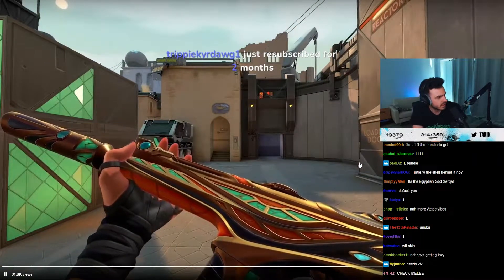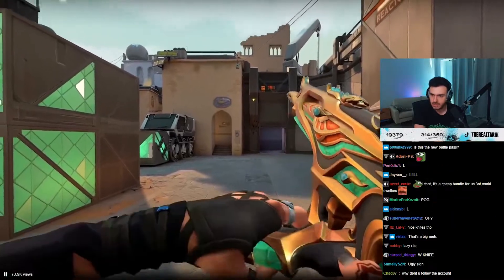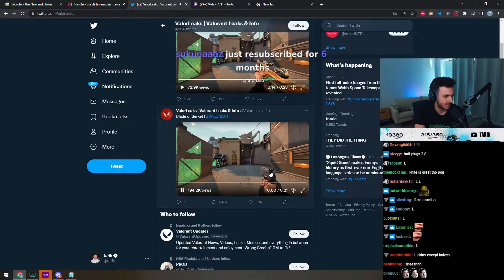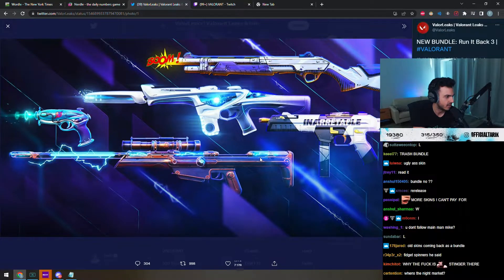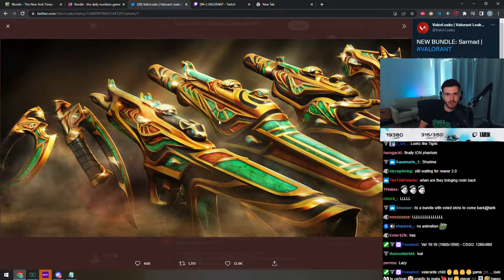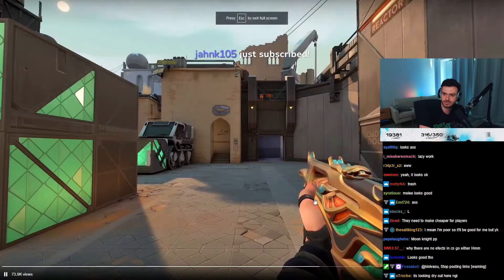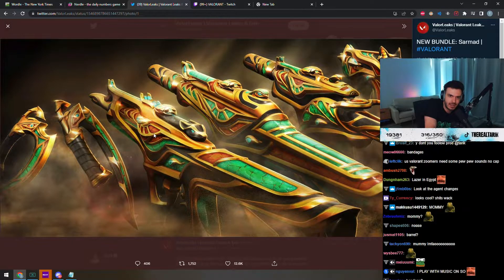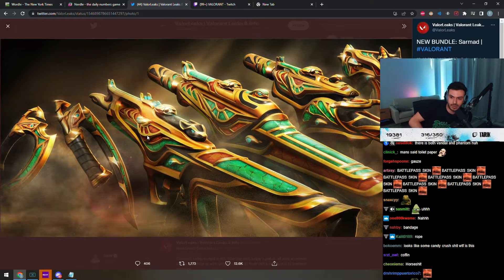Tarik reacts NEW Valorant Skin Bundle Leaked "Sarmad"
Mu-oah Mu-oah *kiess*

These are Valorant Clips Highlights From Your Favorite Streamers Content Creators 2022